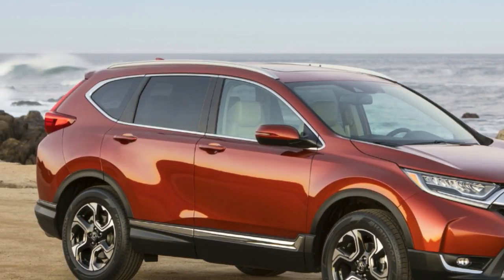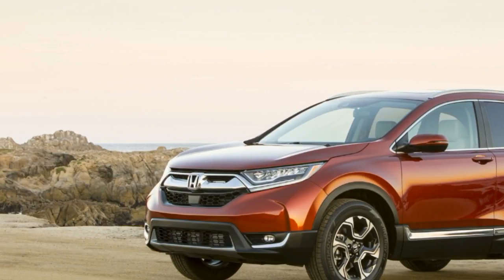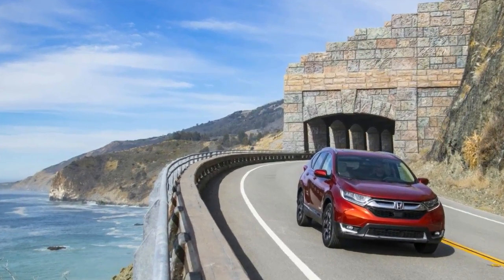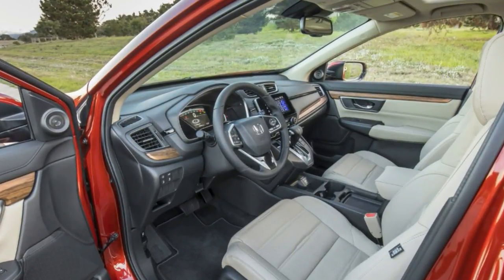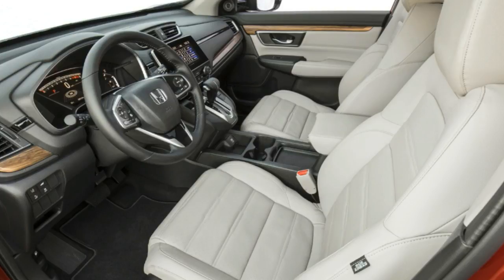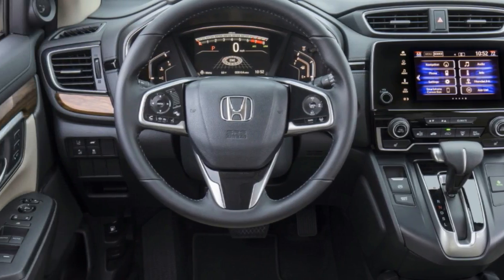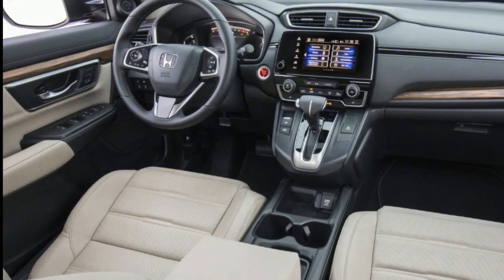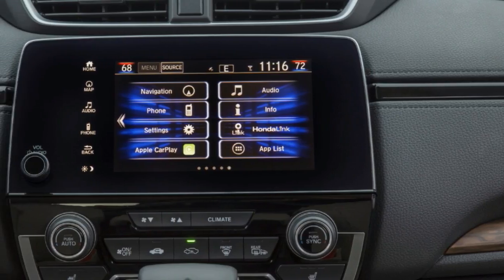(HOT) 2017 Honda CR V - Review And Price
Compact utility vehicles make up the largest single segment in the American automotive industry. And with good reason – crossovers today very nearly match up with sedans in refinement and driving manners while providing respectable fuel efficiency and lots of cargo capacity. People buy them because they are practical, potentially filling multiple needs with just one vehicle.

The Honda CR-V was the best-selling vehicle in the compact CUV segment last year, and it has been redesigned for 2017. Major updates mean more space inside for passengers and cargo, a bit more power and efficiency from a new 1.5-liter turbocharged four-cylinder engine, and a quieter, more comfortable driving experience. The previous CR-V was already one of the best vehicles in its class, and the fully redesigned 2017 CR-V remains the best bet for your buck.